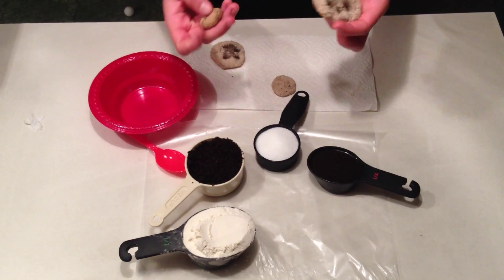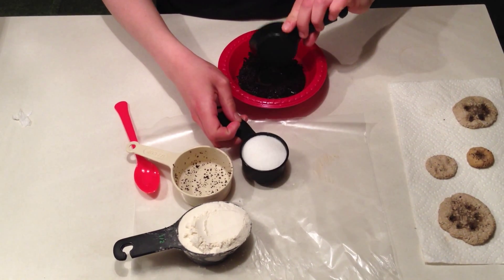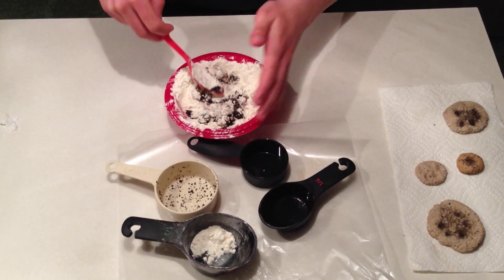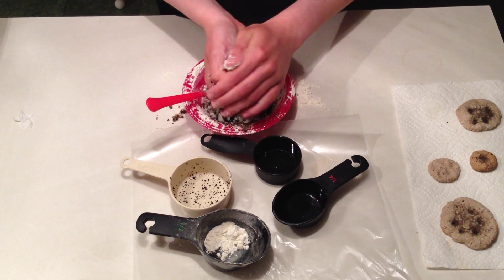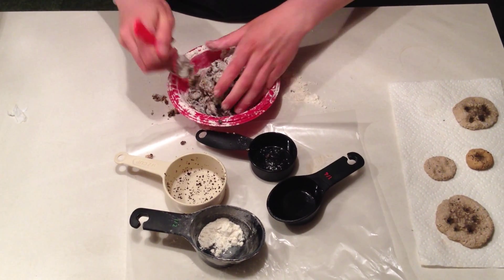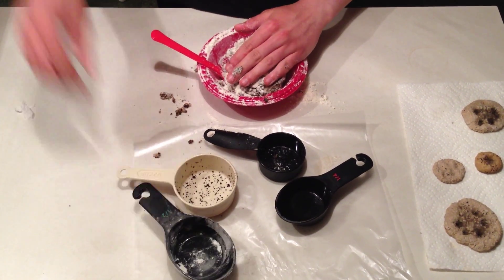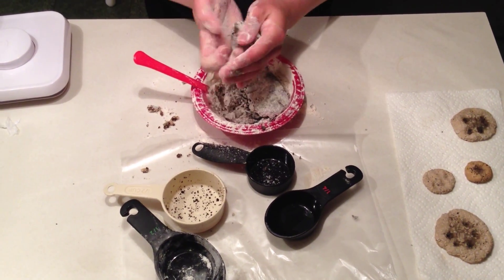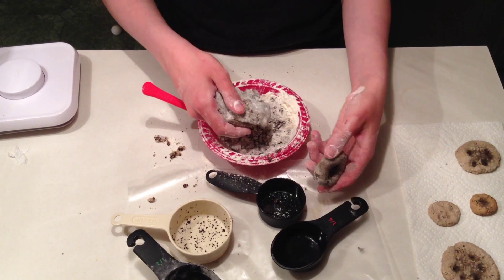Coffee Ground Fossils